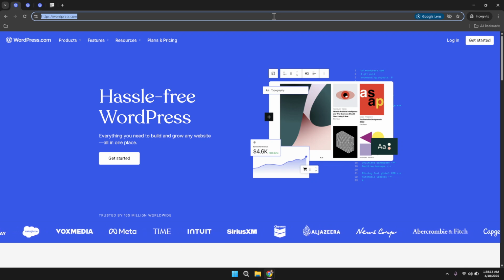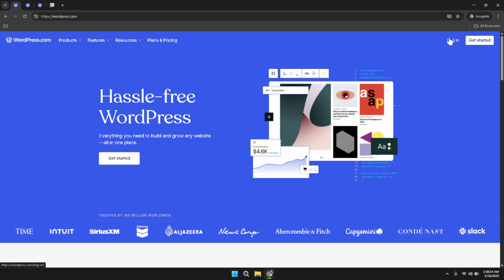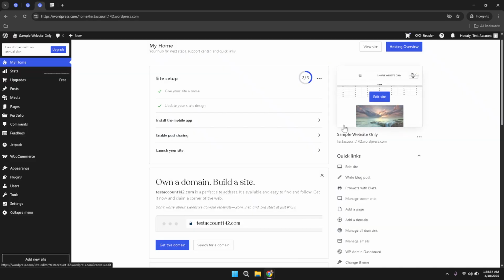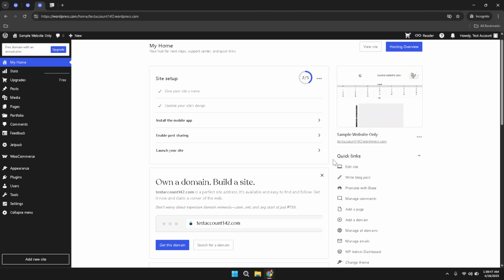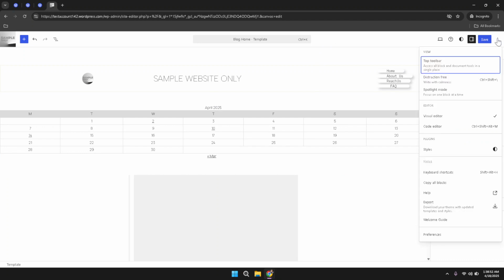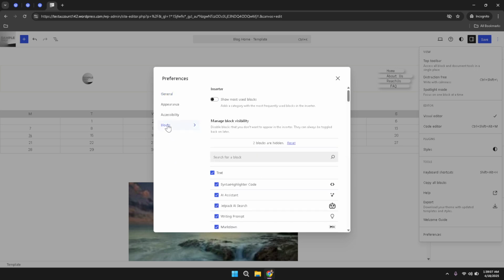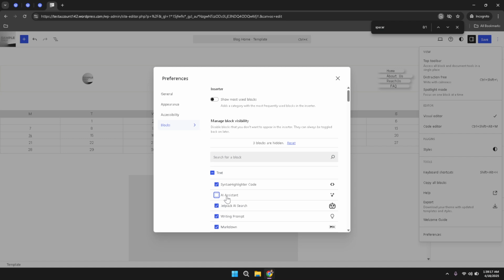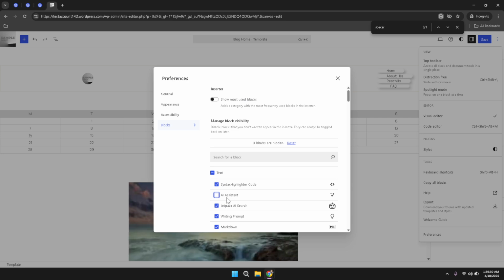How to Disable Ai Assistant Block in Wordpress (Full 2025 Guide)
In today's video we will show you wordpress,how to make a magazine website in wordpress,wordpress tutorial,how to install google tag manager in wordpress,how to seo in 2025,wordpress tutorial for beginners,how to make a blog website on wordpress,using elementor in wordpress,how to build a website with wordpress,how to make a wordpress website,how to make a news website with wordpress,elementor wordpress,wordpress gutenberg blocks,gutenberg wordpress blocks